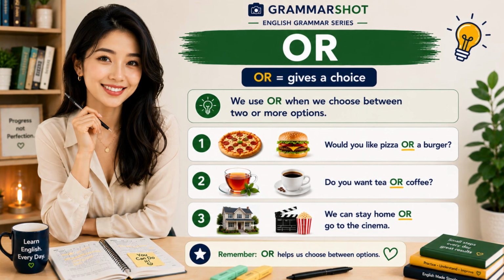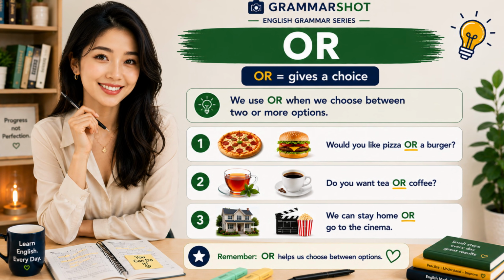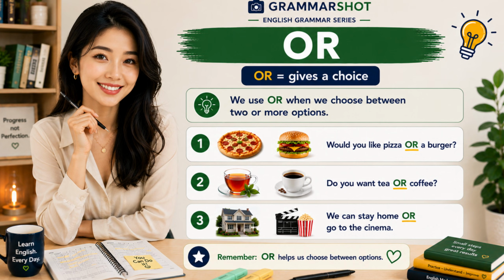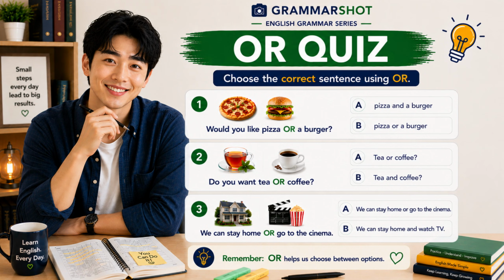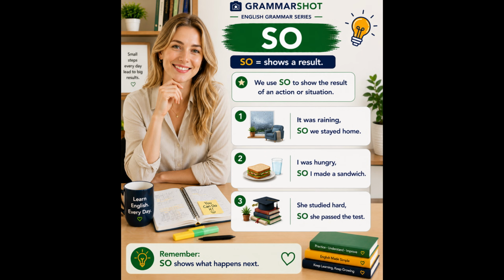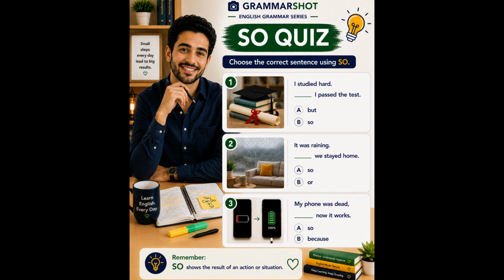Speak Better English Fast: AND, BUT, OR, SO, BECAUSE Explained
Learn how to connect your ideas in English using five important conjunctions: AND, BUT, OR, SO, and BECAUSE.

In this English grammar lesson, you will learn how to make your sentences clearer, longer, and more natural. Instead of speaking with only short sentences, you will learn how to connect your ideas and express meaning more smoothly.

In this video, we cover:

✅ AND — to add information
Example: I like tea and coffee.

✅ BUT — to show contrast
Example: I was tired, but I finished my work.

✅ OR — to give a choice
Example: Would you like tea or coffee?

✅ SO — to show a result
Example: It was raining, so we stayed home.

✅ BECAUSE — to give a reason
Example: We stayed home because it was raining.

This lesson is perfect for beginner and elementary English learners, especially A1 and A2 students. You will see clear examples, simple explanations, visual grammar support, and short quiz practice to help you understand each conjunction step by step.

By the end of this lesson, you will understand how to use AND, BUT, OR, SO, and BECAUSE correctly in English sentences.

Practice these conjunctions every day, and your English sentences will become clearer, stronger, and more natural.

📌 Topics in this video:
English conjunctions
AND BUT OR SO BECAUSE
Basic English grammar
English sentence connectors
How to connect ideas in English
English grammar for beginners
A1 English grammar
A2 English grammar
Simple English lessons

💬 Write one sentence with AND, BUT, OR, SO, or BECAUSE in the comments.

Keep practicing. Small steps bring big progress.